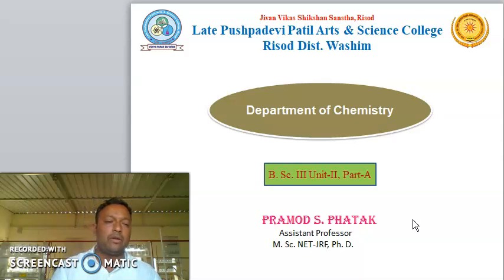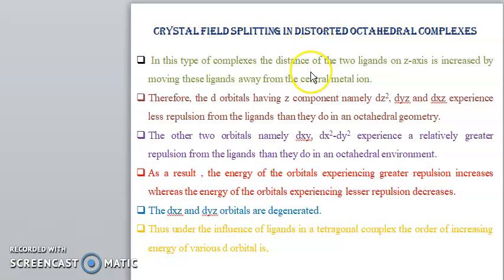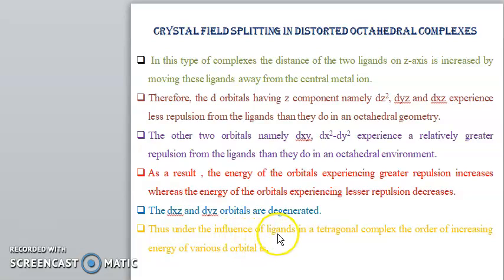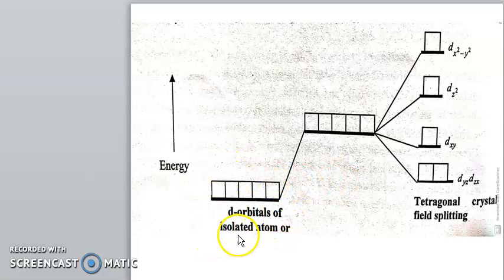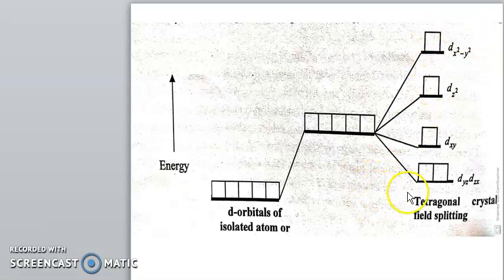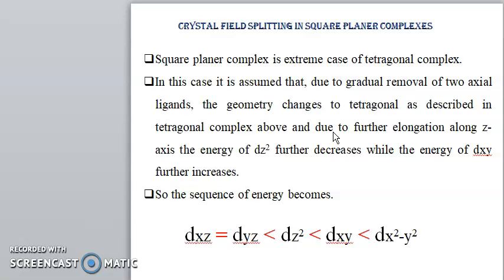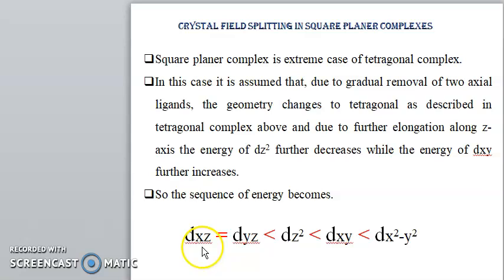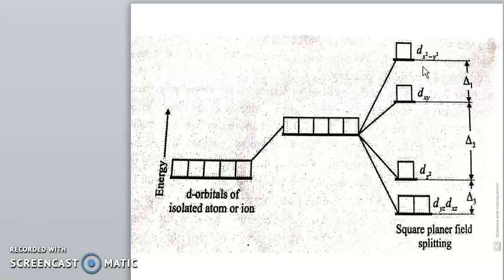Crystal Field Theory Part 3